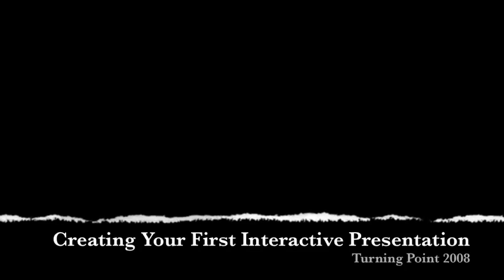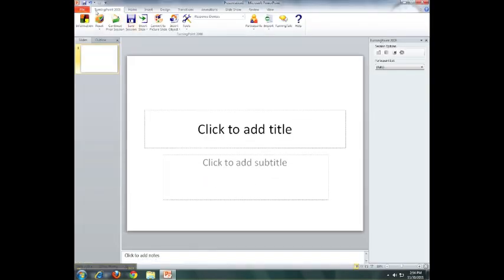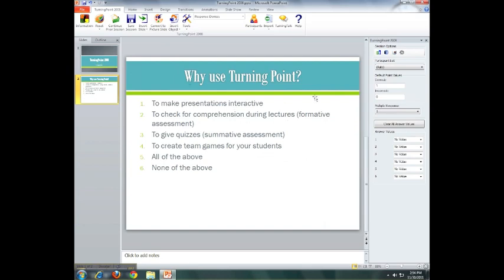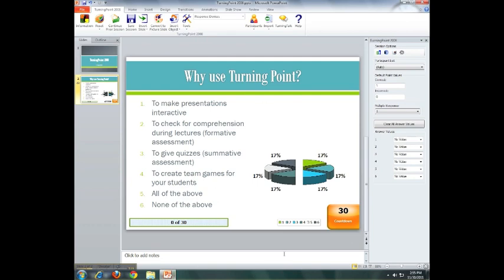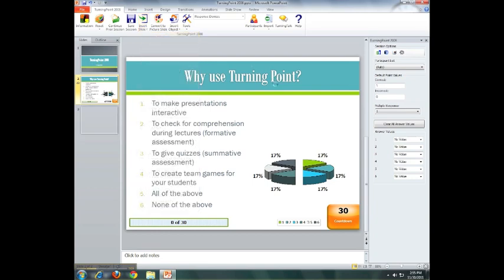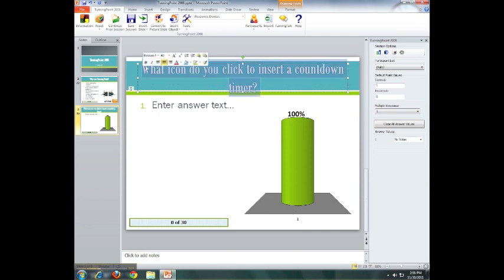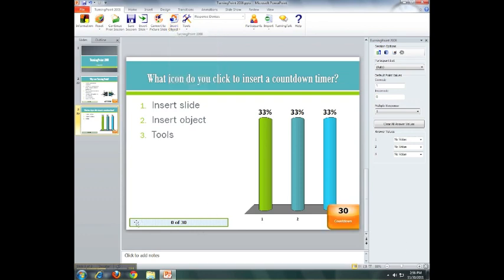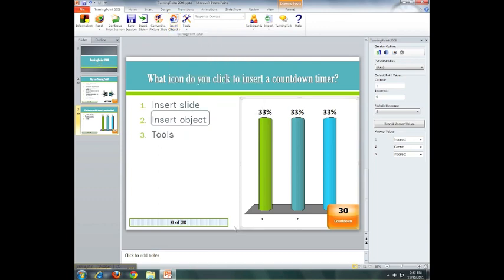Creating Interactive Presentations with Turning Point 2008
This tutorial demonstrates how to create a basic interactive presentation using TurningPoint 2008.